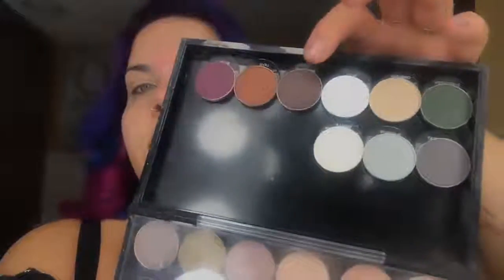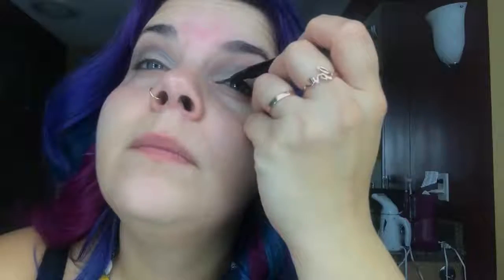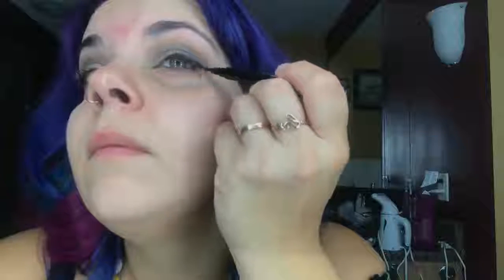Brown smokey eye and a red lip! MY BIRTHDAY 33rd Birthday! Using MAKEUP by Christine!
New Eye shadow colors Brownstone & champagne bubbles

🌈Hydrating mist
💦hydrating serum
🧜🏻‍♀️Cc cream medium deep
💎Soft focus powder foundation in bare
🦄Blush in rose gold
👀Eye shadow in brownstone & champagne bubbles
🖊Liquid felt too Eye Liner in Black
✨Illuminator in bronze 03
🤩Concealer in Birthday suit
👁Mascara in Volume X ink
👄Lip pencil in Maraschino
💋ombré liquid matte Red She Said

All available for under $25 on my website or in the salon 🤩😘😍